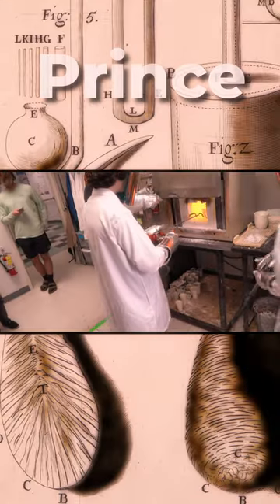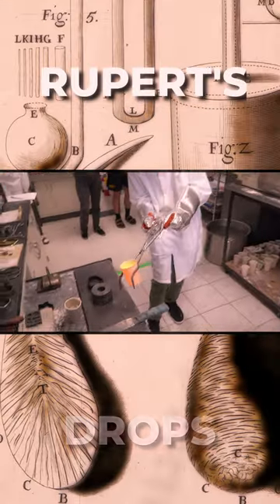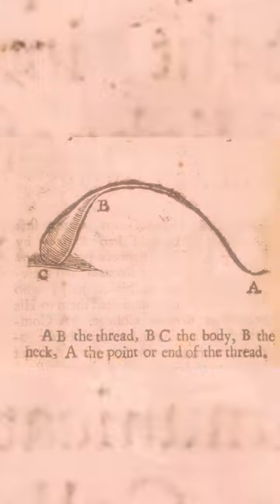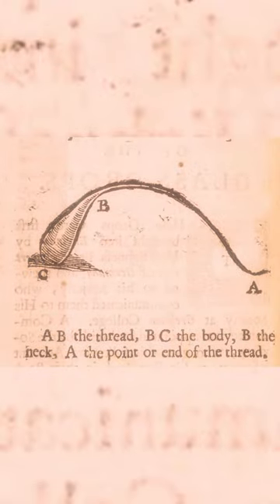Explore Engineering at Alfred University | Summer Programs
Explore Engineering at Alfred University

Come explore our unique intersections in ceramics, glass, renewables and materials. A program that's a fun part of our Summer Institutes.

The Program:
Come experience our maker culture for yourself and learn about our unique, one-of-a-kind engineering programs. Torch test ceramics made for hypersonics and space flight, melt glass, explore our suite of ceramic, metal, and plastic 3D printers, make and test a super-capacitor, learn how AI can optimize renewable energy systems, and explore materials at the microscopic and atomic scale.  Spend time with a dozen world-renowned engineering faculty and mingle with our graduate and undergraduate researchers.

Tuition, Room and Board:
Includes a non-refundable deposit, but covers tuition, supervision, class materials, recreational activities, room and board from dinner on the first day through lunch on the last day. The deposit must be submitted with the application.
Each participant is responsible for transportation, incidentals and extra nights or meals. If, for any reason, a participant must be sent home early, all expenses will be paid by the student/parents.

This program is open to students entering their junior or senior year of high school.
Each summer, we welcome grade school students from all over the country to our beautiful Alfred University campus to participate in exciting academic and sports institutes and camps.

For information...

Our summer programs provide students with opportunities to learn more about specific career fields, to sample life on a college campus and to meet other students with similar interests as well as academic and athletic ability.

    - 3D Printing for Beginning Artists & Engineers
    - Acting Studio: Audition Clinic
    - Art Portfolio Institute (Session I - Color)
    - Art Portfolio Institute (Session II - Drawing)
    - Astronomy
    - Basketball Day Camp (co-ed)
    - Basketball Prospect Camps (Men's & Women's)
    - Creative Writing
   -  Explore Engineering at AU (two sessions available!)
    - Beginners Equestrian (First Touch) Day Camp
    - Intermediate & Advanced Equestrian Day Camp
   -  English Equestrian
   -  Western Equestrian
    - Football Prospect Camp
    - Men's Lacrosse Prospect Camp
    - Online Creations in Music and Sound
    - Painting and Nature
    - Swimming
    - Vocal Performance Institute

Our institutes and camps are staffed by distinguished members of the Alfred community. With Alfred University's excellence in teaching and commitment to offering quality programming, these are among the most educational and fun collegiate summer academic programs in the country.

For Information...